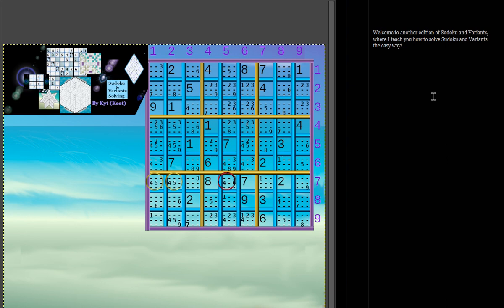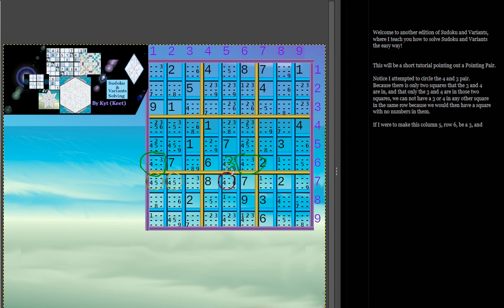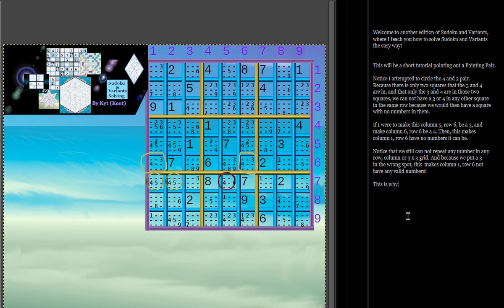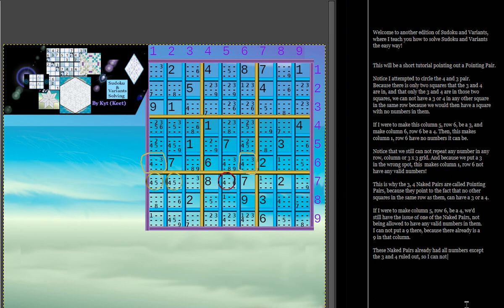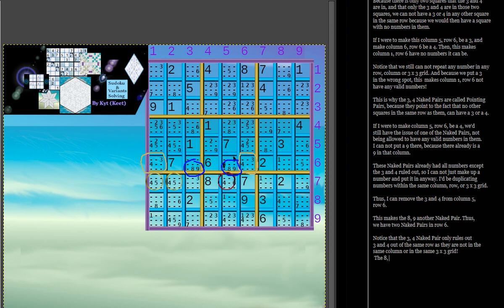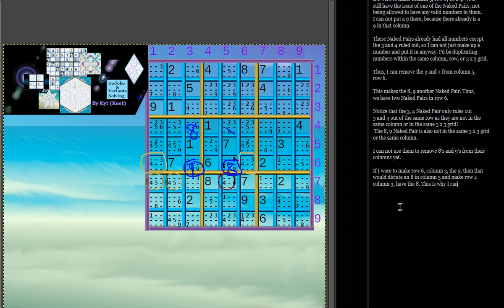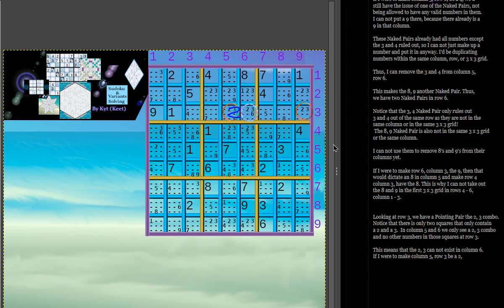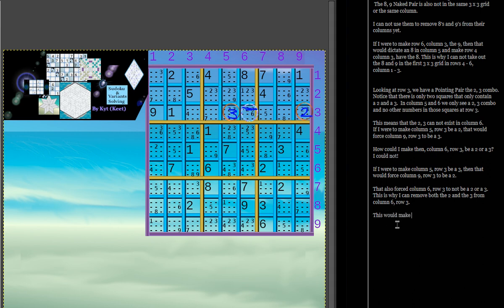Solving Techniques 1 Pointing Pairs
This is a short tutorial on Pointing Pairs and how to spot them.
This is a beginner to medium level Solving Technique, depending on
how you look at it.